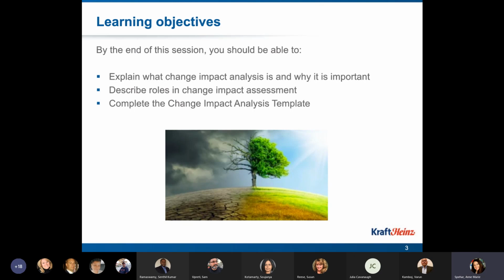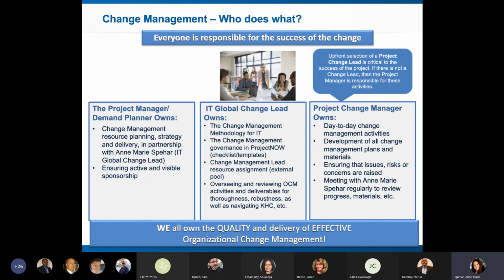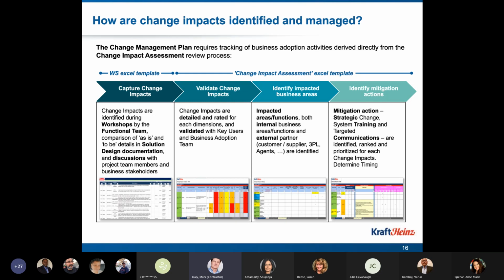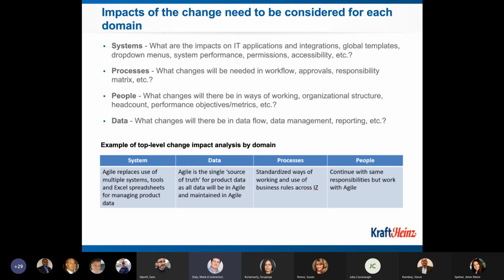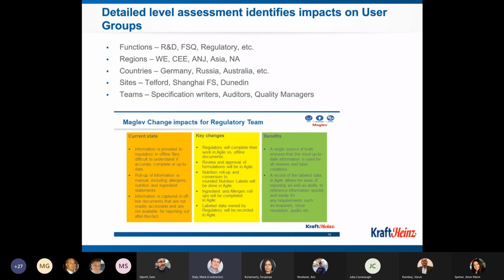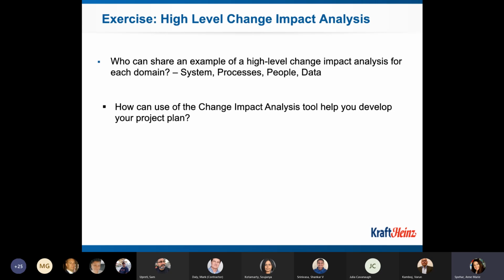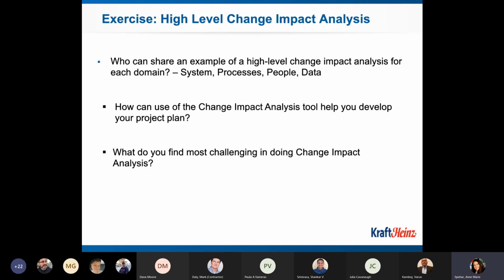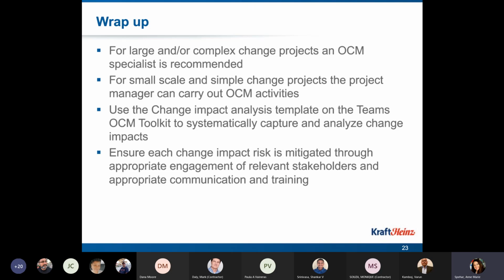Global OCM Skill Building – Change Impact Analysis 20210924 100209 Meeting Recording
Organizational Change Management (OCM) Skill building session for Change Impact Analysis